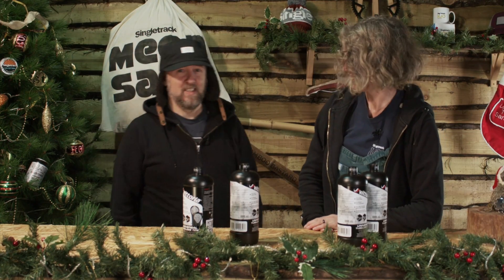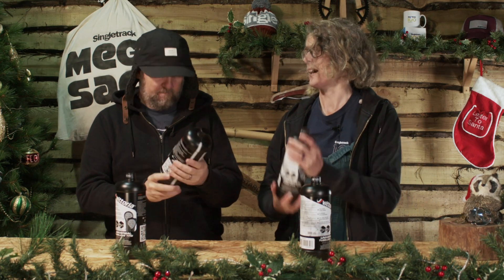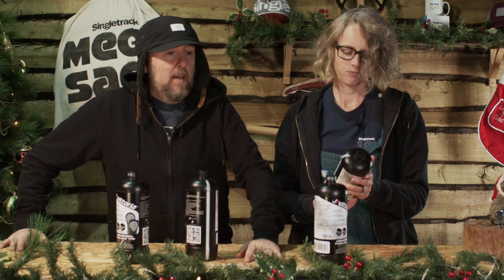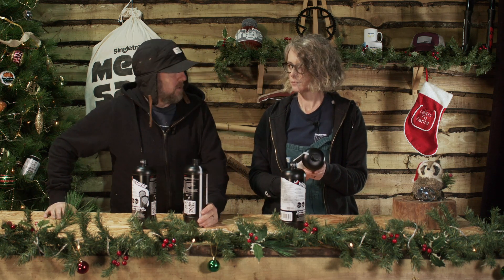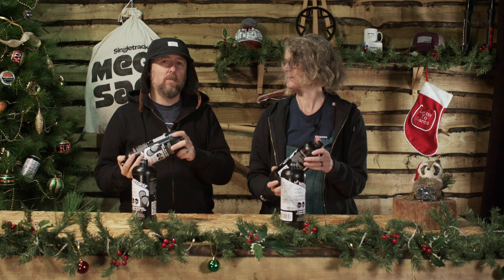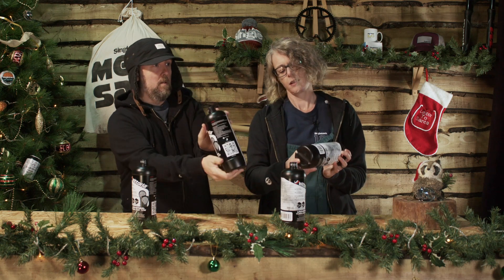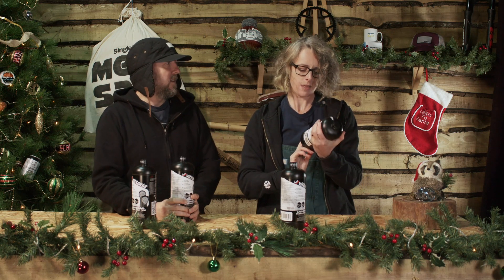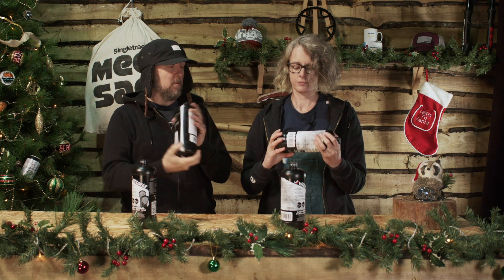Singletrack MegaSack Countdown Day 9 - WIN Vittoria Tyre Sealant